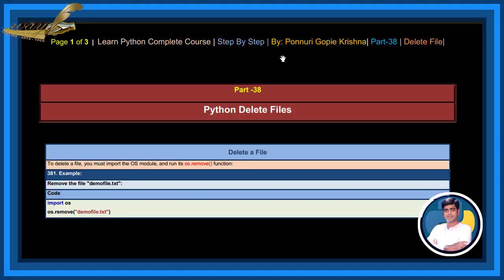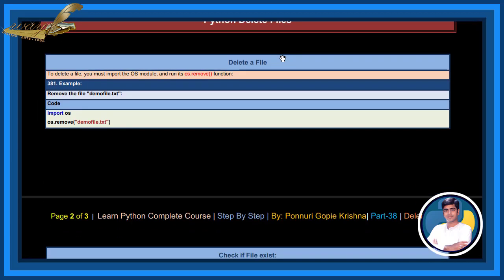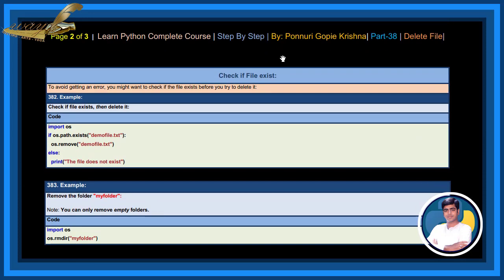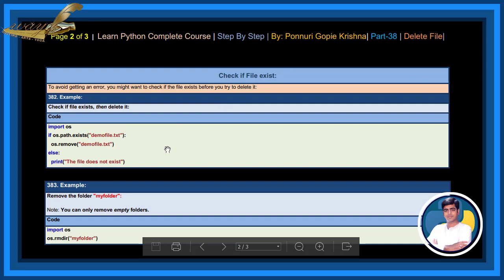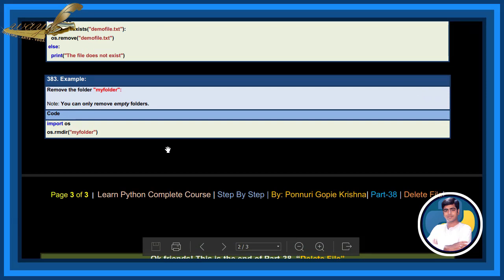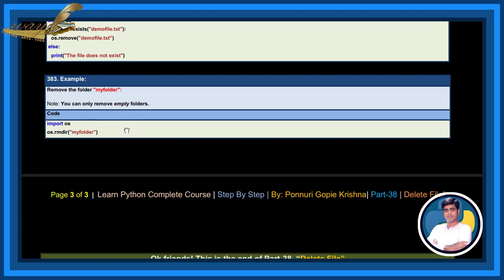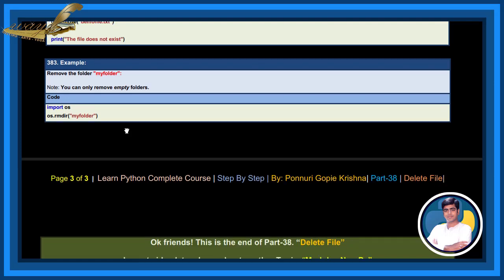Learn Python Complete Course | Step By Step | Delete File | By: Ponnuri Gopie Krishna | Part - 38